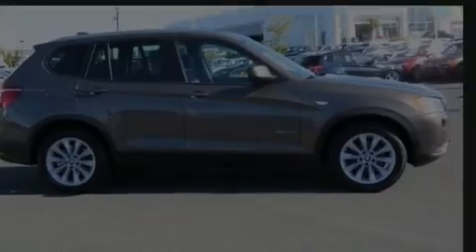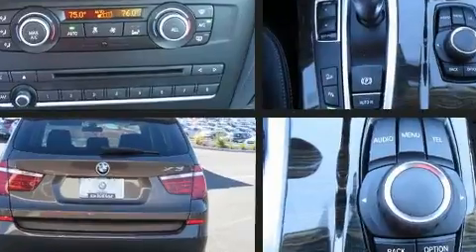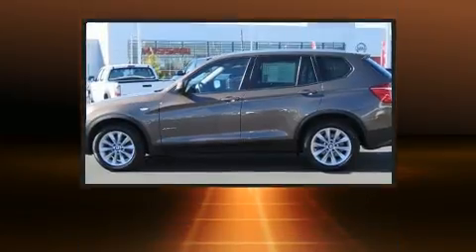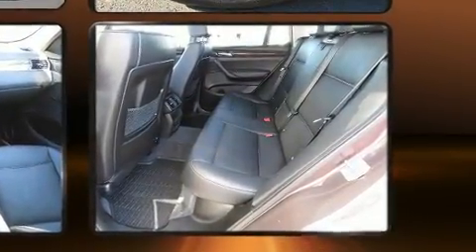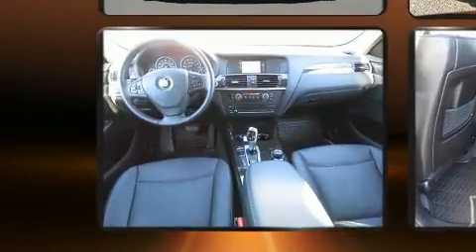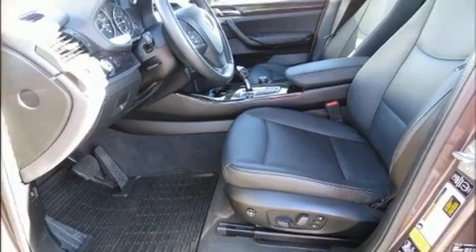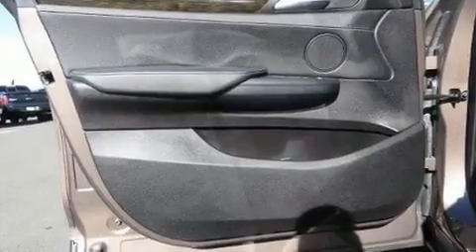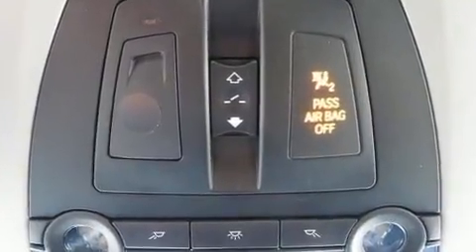2014 BMW X3 xDrive28i in Medford, OR 97504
Medford BMW
4600 Grumman Dr

Familiarize yourself with the 2014 BMW X3 xDrive28i. With less than 40,000 miles on the odometer, this model delivers an exhilarating ride without compromising ultimate luxury! It features all-wheel drive versatility, an automatic transmission, and a 2 liter 4 cylinder engine. Turbocharger technology provides forced air induction, enhancing performance while preserving fuel economy. BMW prioritized practicality, efficiency, and style by including: delay-off headlights, automatic dimming door mirrors, tilt and telescoping steering wheel, power door mirrors, a power liftgate, power windows, and power front seats. BMW also prioritized safety and security with features such as: dual front impact airbags with occupant sensing airbag, head curtain airbags, traction control, brake assist, anti-whiplash front head restraints, a panic alarm, an emergency communication system, and 4 wheel disc brakes with ABS. With electronic stability control supplementing mechanical systems, you'll maintain precise command of the roadway. A Carfax history report indicates just one previous owner. You will have a pleasant shopping experience that is fun, informative, and never high pressured. Please don't hesitate to give us a call.